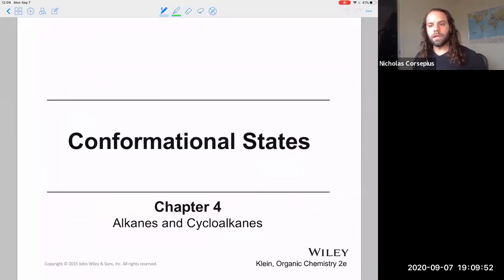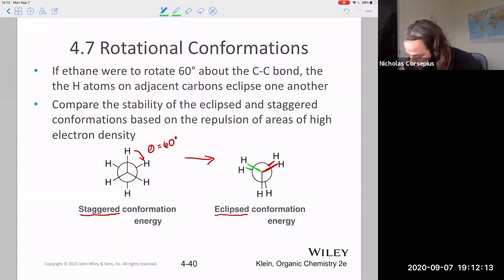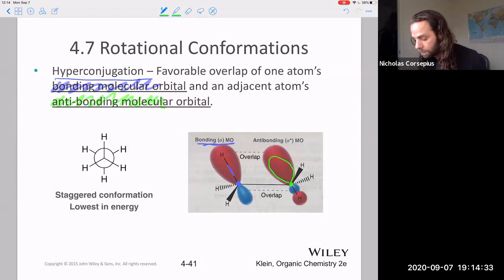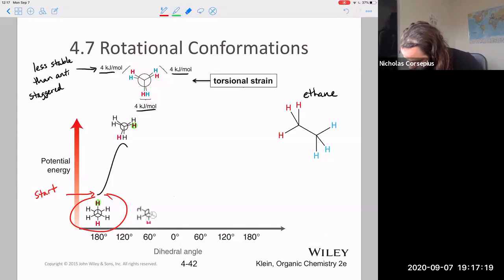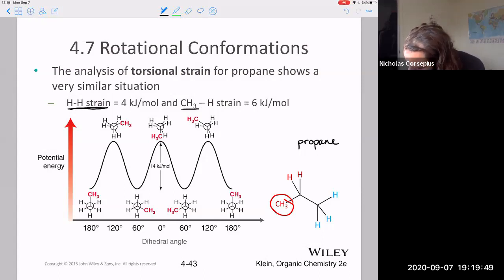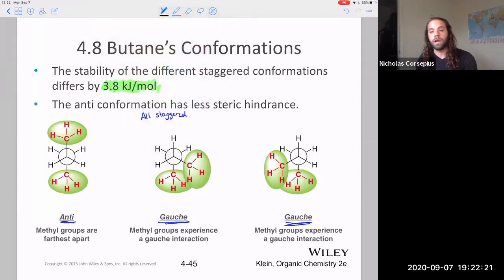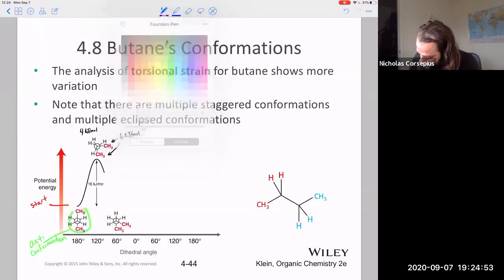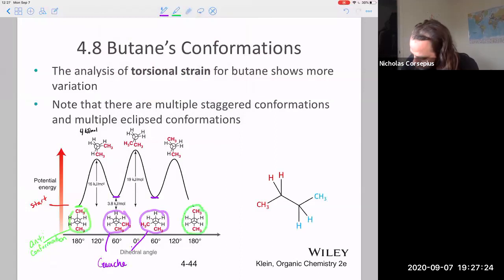Ch 4 Rotational Conformations